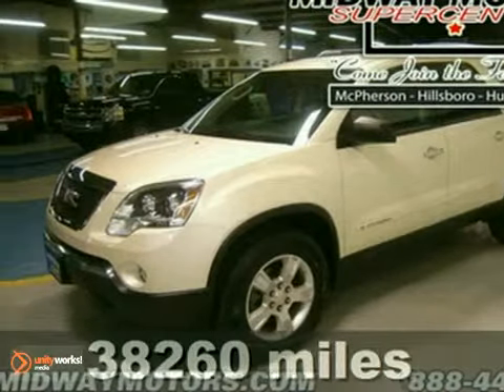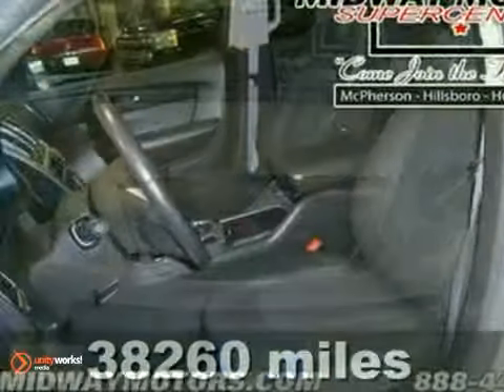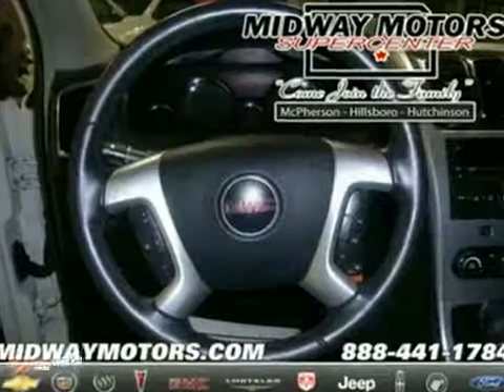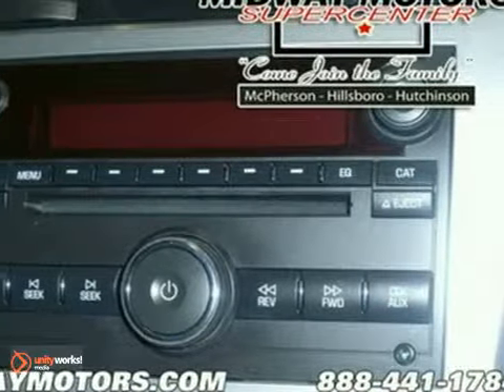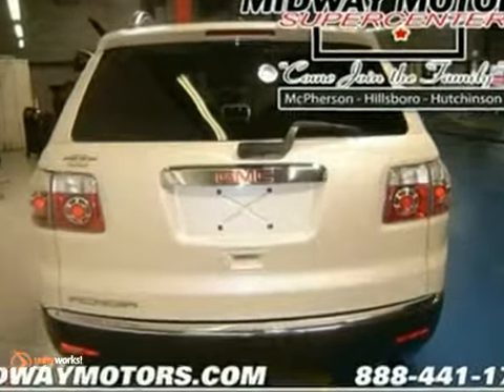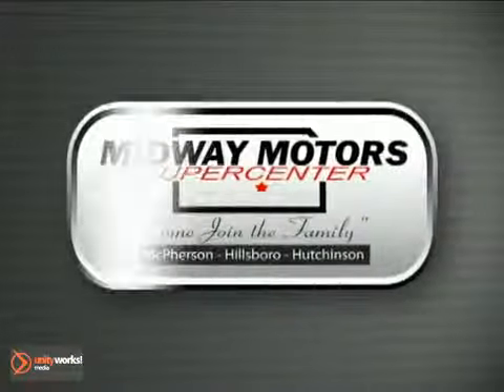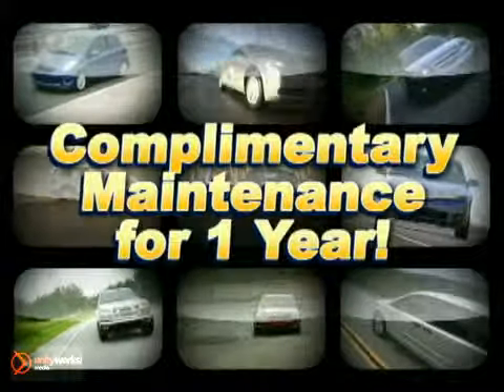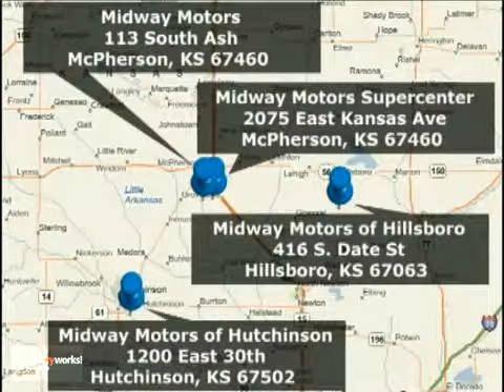2008 GMC Acadia R0814 in Hutchinson Wichita, KS 67502 SOLD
SOLD - If you are looking for real value on a great used car, Midway Motors in Hutchinson invites you to come in and test drive this 2008 GMC Acadia, stock# R0814. We are conveniently located near Hutchinson Wichita, KS and known for our great selection, reliability and quality. Come take a look at this 2008 GMC Acadia today.

1230 E 30th Street
Hutchinson Wichita KS, 67502

Midway Motors in Hutchinson has a large inventory of Ford, Lincoln, Mercury, Chrysler, Dodge, Jeep, Pontiac, Buick, Cadillac, GMC, and Chevrolet cars, hybrids and sports utility vehicles including:

As your leading Hutchinson Auto dealer, Midway Motors in Hutchinson has access to a large inventory of new and used Ford, Lincoln, Mercury, Chrysler, Dodge, Jeep, Pontiac, Buick, Cadillac, GMC, and Chevrolet. vehicles. At Courtesy Ford, Lincoln, Mercury, Chrysler, Dodge, Jeep, Pontiac, Buick, Cadillac, GMC, and Chevrolet. of Sanford, our sales representatives can help you to buy your next new or used car, hybrid or sports utility vehicle through careful research and attention to detail. Above all, it is our goal to make the car buying experience easy for you find the new Ford, Lincoln, Mercury, Chrysler, Dodge, Jeep, Pontiac, Buick, Cadillac, GMC, and Chevrolet automobile that is right for you.

Serving the South Willowbrook, Witchita, Yaggy, Obeeville, Medora, Kansas City, Nickerson, and Adams Corner and surrounding communities in the Hutchinson area faithfully!

Kids will love this! ATTENTION!!! Don't bother looking at any other SUV! You won't find a better SUV than this terrific-looking 2008 GMC Acadia. This superb Acadia is fantastic for families on the move so pile in the kids and head out on the road.